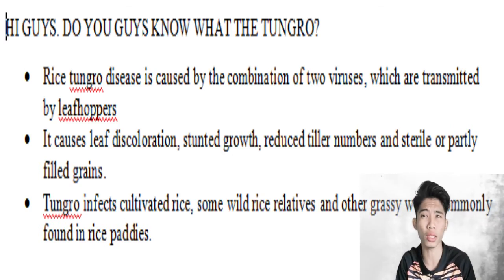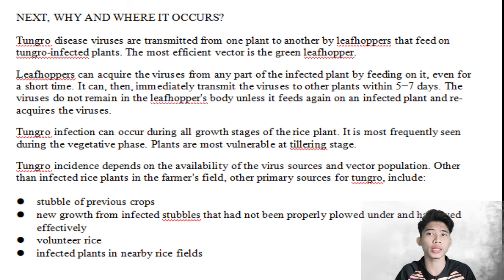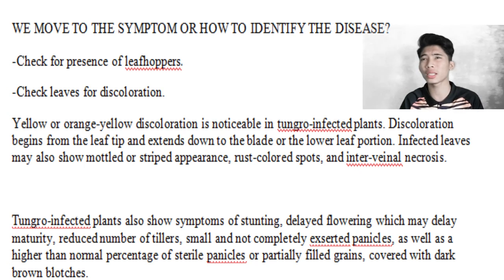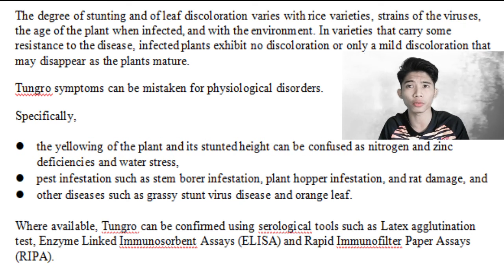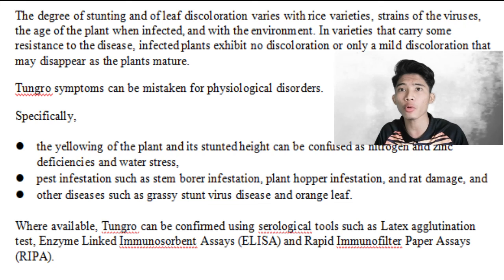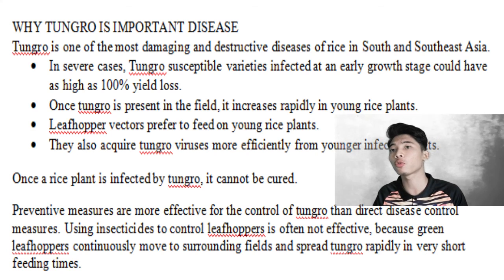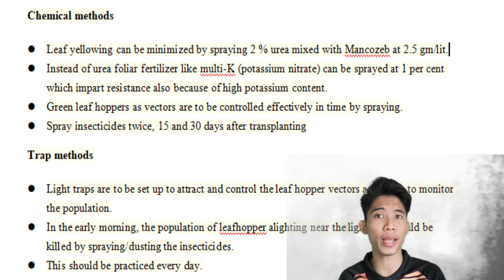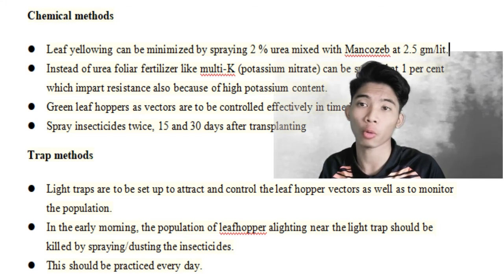AGR 244 (4B)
MUHAMMAD RIDHWAN AFIQ BIN SUNSUKI
4B